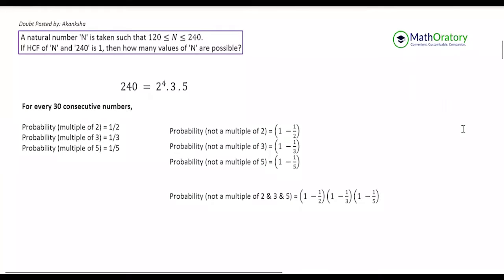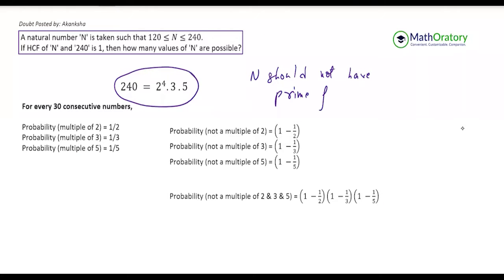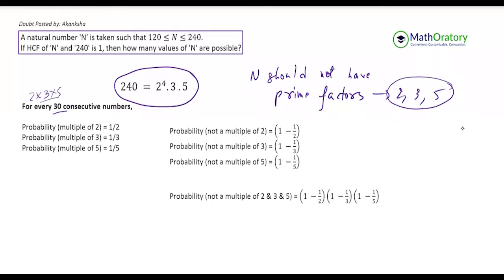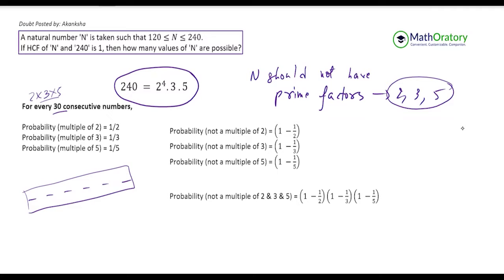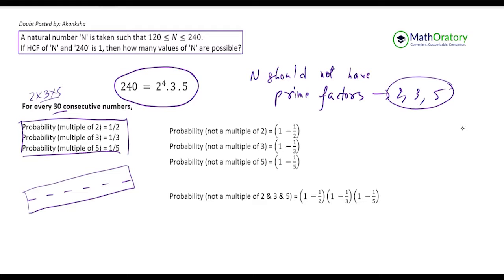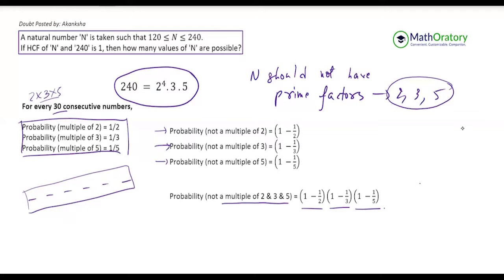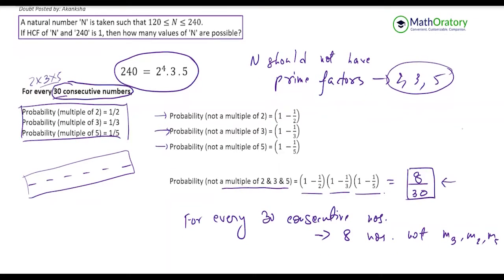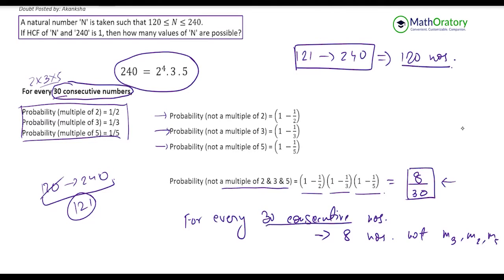Number Theory | QA CAT | Application of Euler Totient | Doubt Solving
This video falls under our Doubt Solving sessions for CAT students at MathOratory.
In the video, we have shown a simple way to understand the Euler Totient function and apply it solve questions similar to this very quickly and accurately.